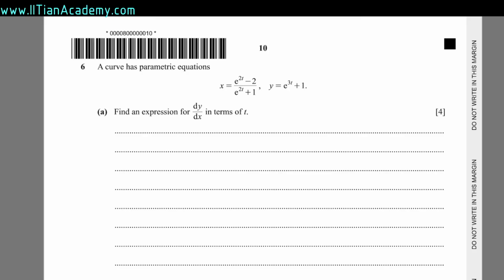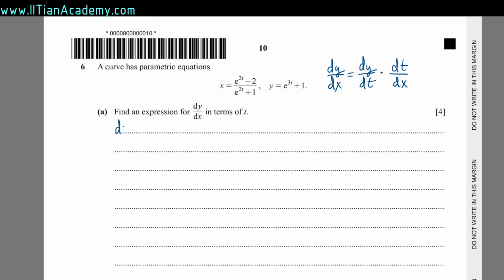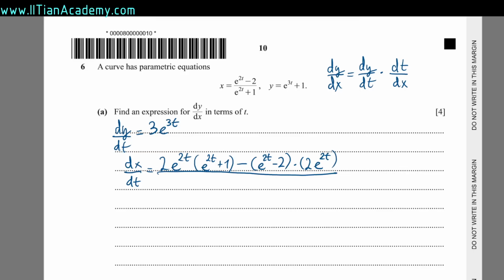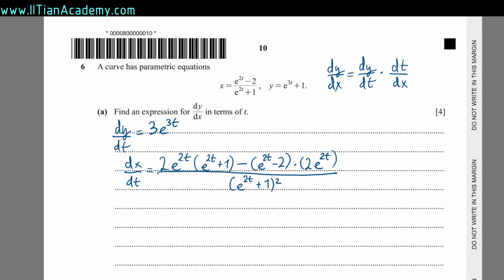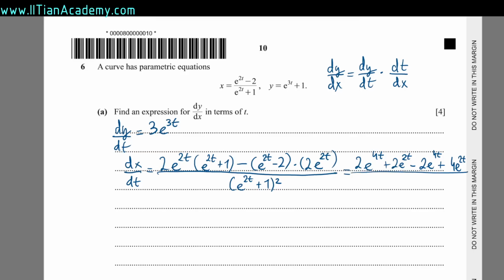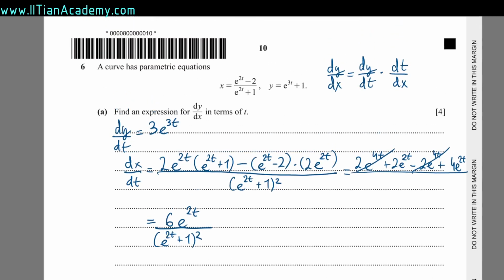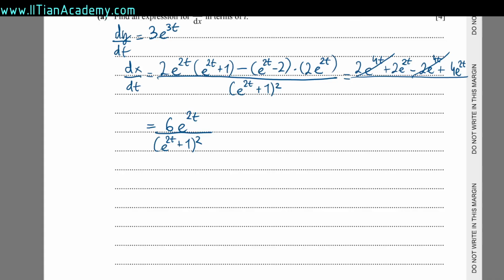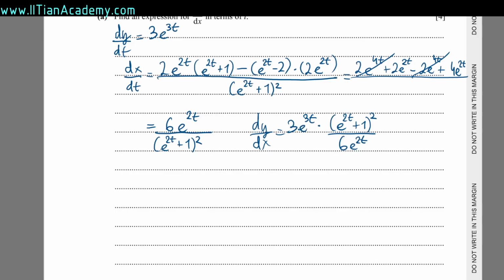CIE AS & A Level Math Paper 2 2024 Oct Q–6a